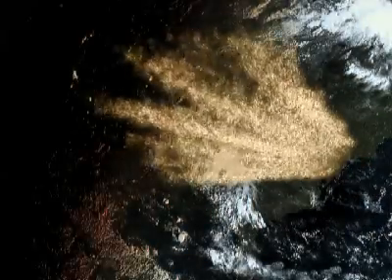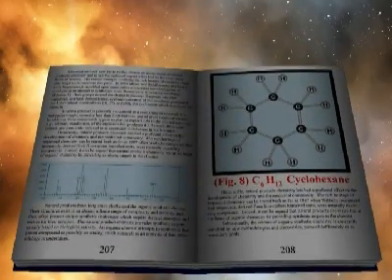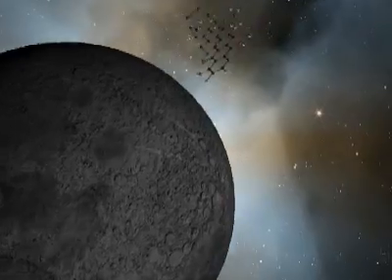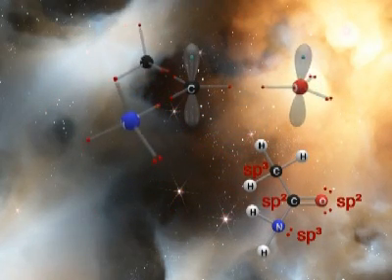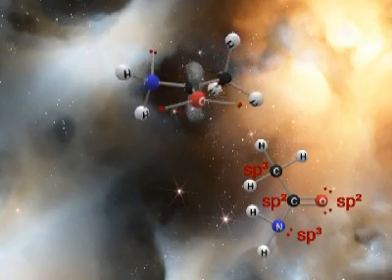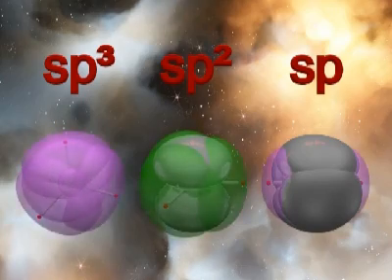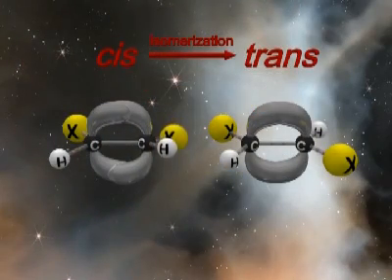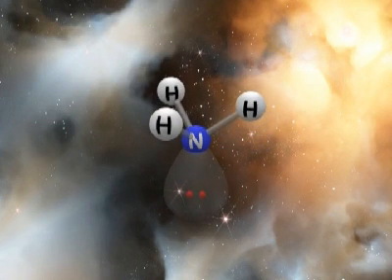Hybridization Theory (Trailer)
and full student version available on our YouTube channel
Narration: Gordon W. Gribble, PH.D.

One of the perennial limiting factors for students learning chemistry is their inability to imagine molecules in three-dimensions. We have bridged this gap by employing new technologies to create state of the art three-dimensional animations within our teaching tool. Uniquely presented, students learn how to take a two-dimensional molecule off the blackboard during lecture and fold it into three-dimensions or envision a molecule in three-dimensions from a page in a book, which is arguably the most essential skill when learning Chemistry. Starting with the atomic orbital theory, the sp3, sp2, and sp hybrid orbitals are developed and utilized within many supplementary examples allowing the student exposure to Newman projections, conformational analysis, geometric isomers, deviations from ideal bond angles, nitrogen inversion, and many other interesting topics. Again, this DVD has been labeled, a must have to enhance the students understanding of how atoms within a molecule are oriented in three-dimensions. After all, the student who has the ability to visualize molecules in three-dimensions is rewarded with a better understanding of chemical properties, physical properties, and most importantly, the ability to predict chemical reactivity.